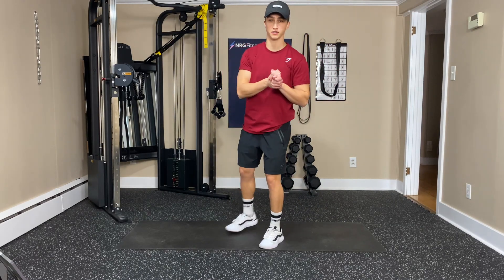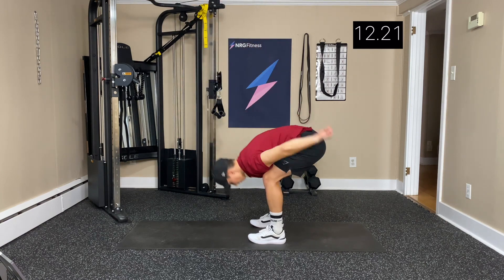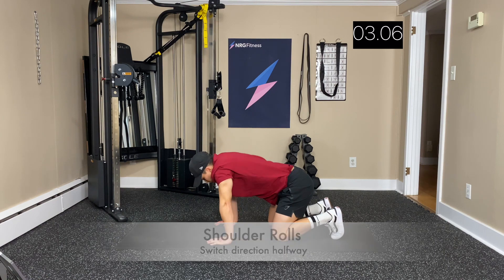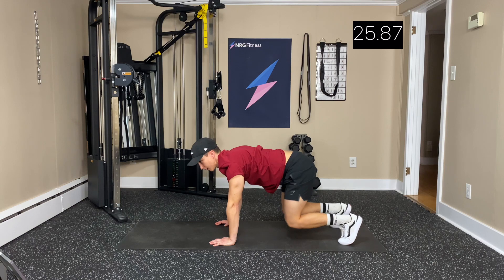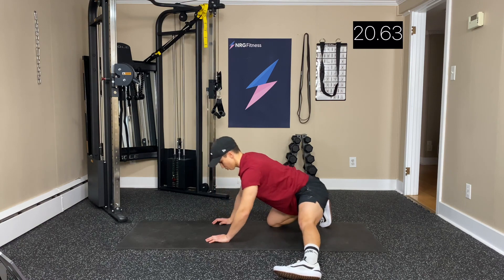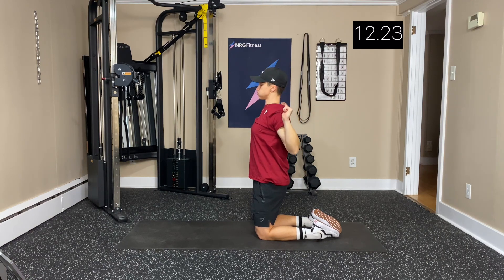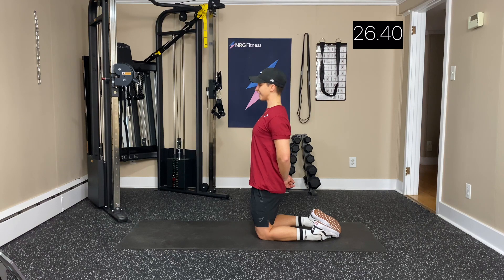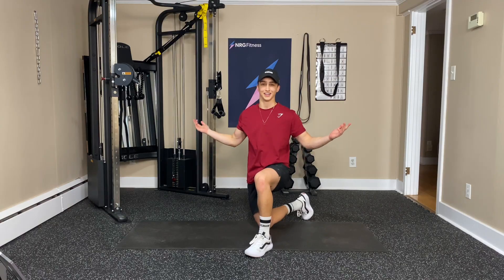5 min FULL BODY Warm-up - No Equipment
Do this 5 min No Equipment Full Body Warm-up and prep your body for any workout! Try this warm-up on its own or pair it with another or several, you can make a full workout! LET'S GOOO! 🔥

👉🏻 Follow along with my Youtube workouts for my expert tips, cues, and breathing techniques and take every workout to the max! 🙌🏻 💯

🔥 Wearing @gymshark Burgundy Red Crest T-shirt (medium) and Black Apex Shorts (small). Mens sizes. Link below to shop! 🛍 🦈

🏋🏻‍♂️ Warmup:
30 sec per movement. 10 movements. 5 mins.

Goodmornings, Step-backs, Shoulder rolls, Bear Crawl Lift-offs, Childs Pose Reaches, Adductor Rocks (L), Adductor Rocks (R), Shoulder Squeezes, Neck Tucks, and Cobra Downward Dog Flow.